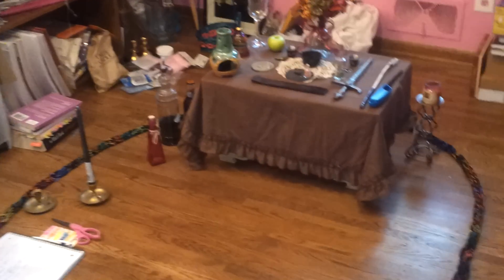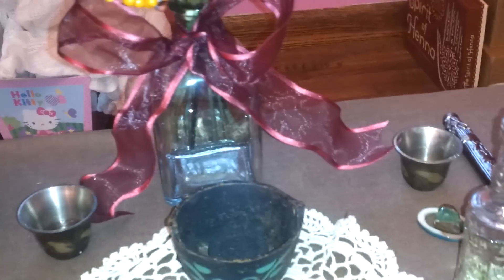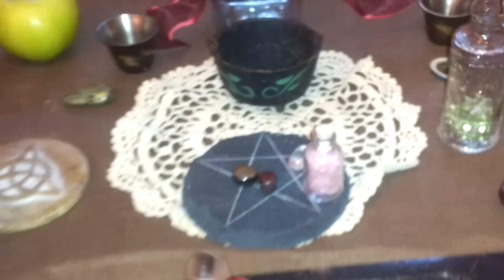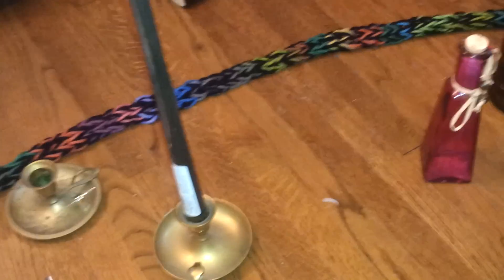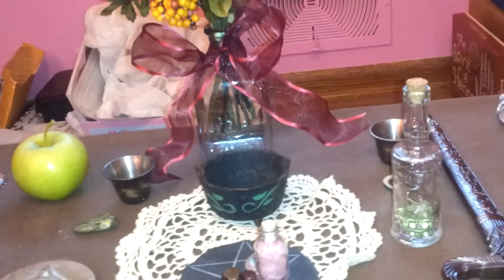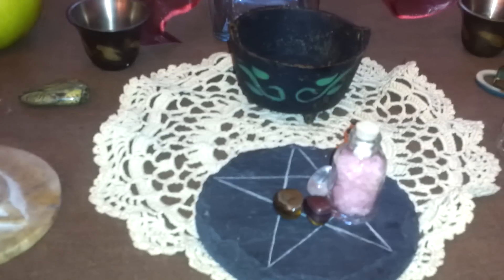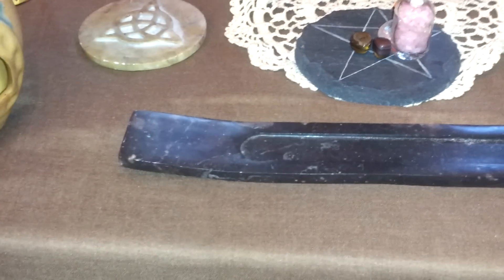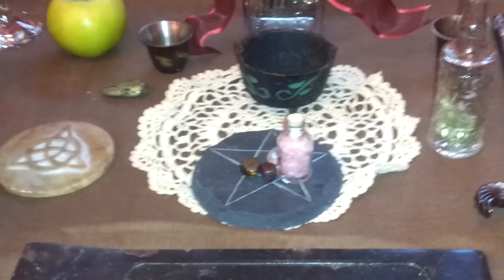Happy Lammas! My Altar...